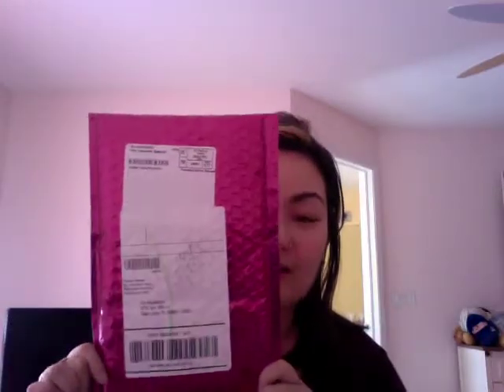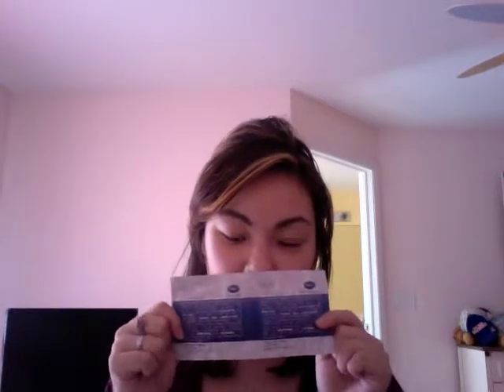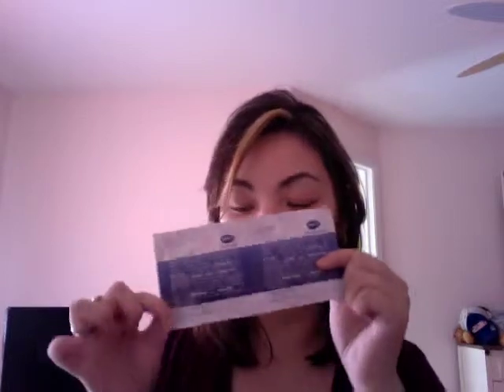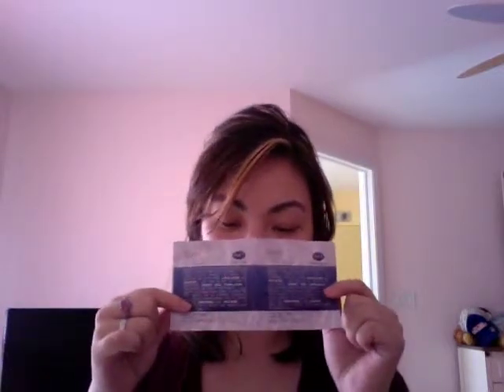Ipsy "Unboxing" February 2014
My first Ipsy Unboxing!!!